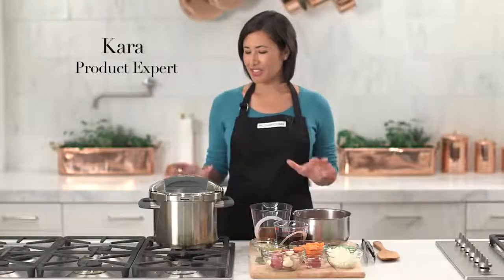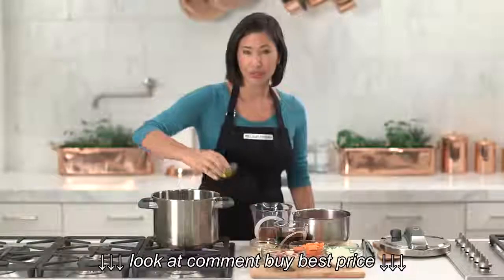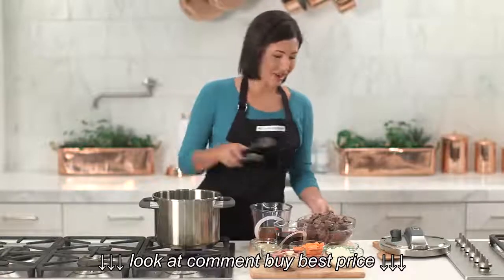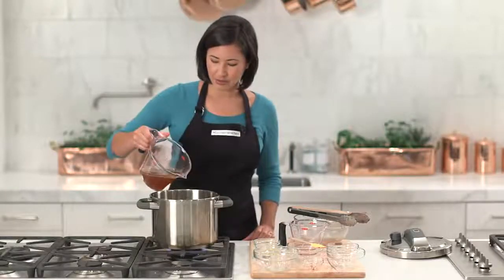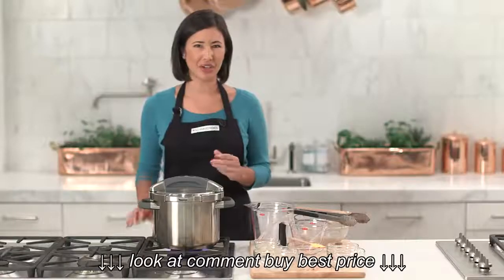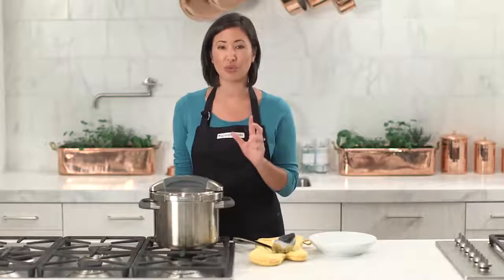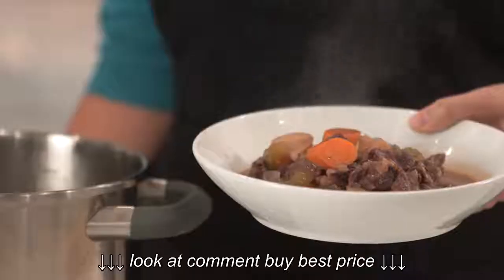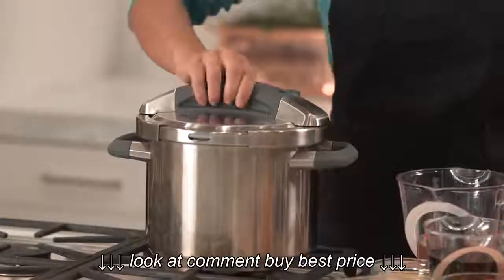How to Make Stew in the Calphalon Pressure Cooker | Williams Sonoma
How to Make Stew in the Calphalon Pressure Cooker | Williams Sonoma, How to Make Stew in the Calphalon Pressure Cooker | Williams Sonoma